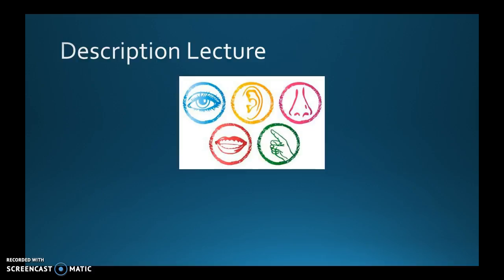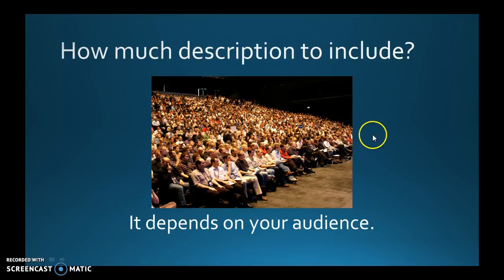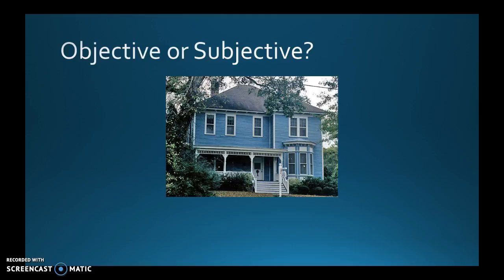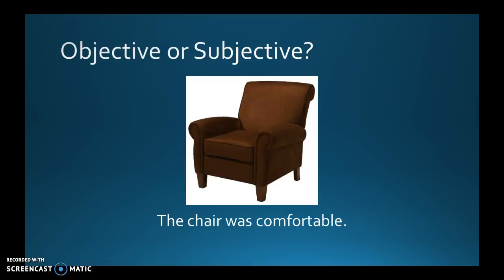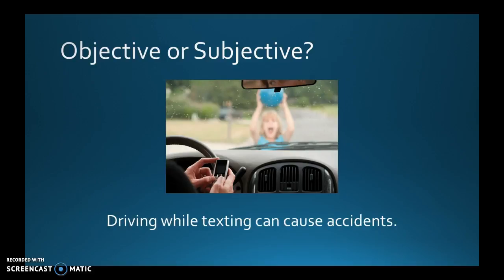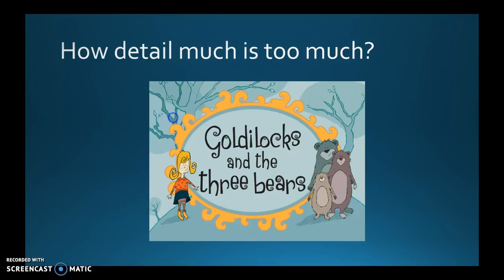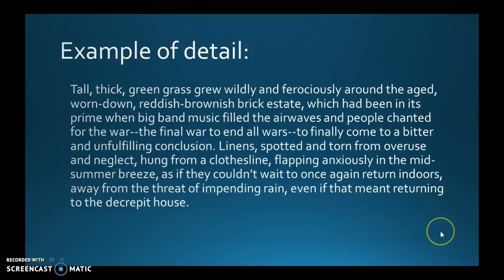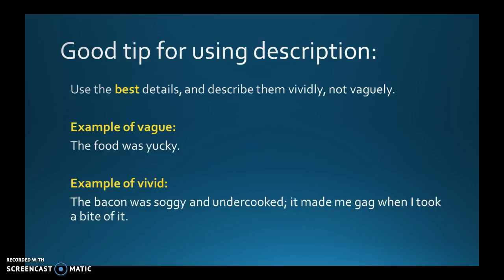Descciption Lecture ENG 111